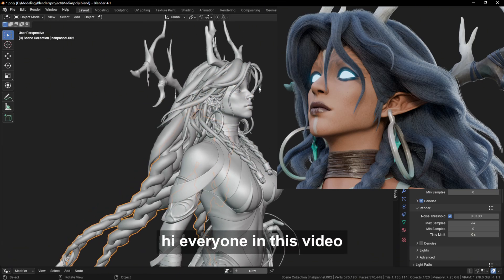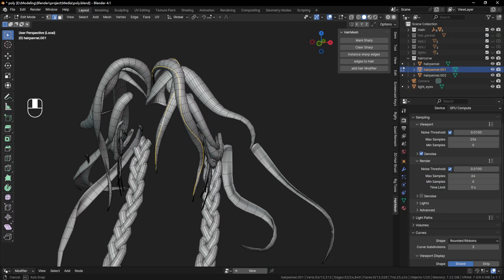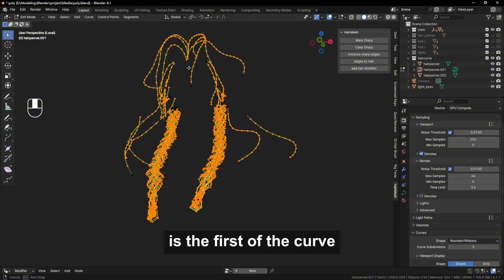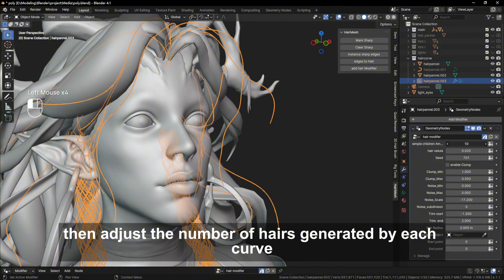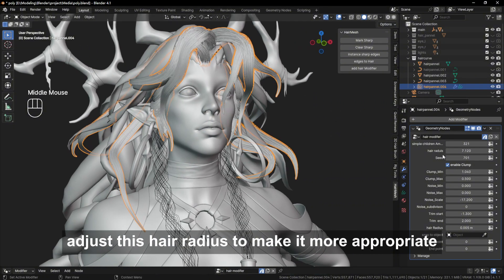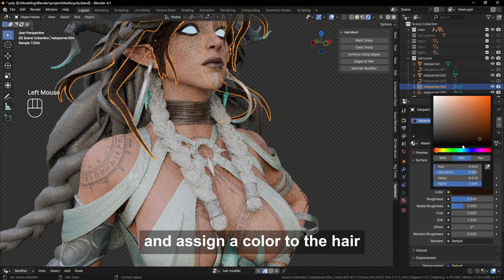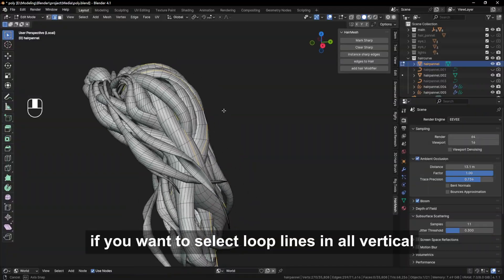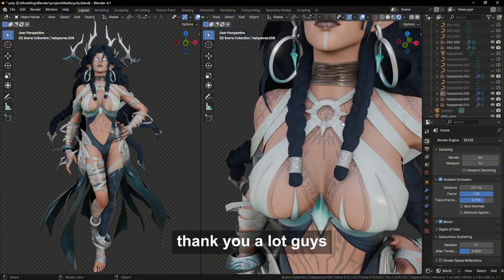Convert Mesh to Hair in Blender (Tutorial)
In this video I will teach you how to turn mesh into hair in blender, hoping it will help you.

Thank you for your support and likes.

so you can get the complete unedited video and project source files.